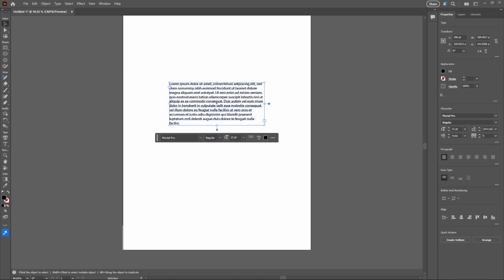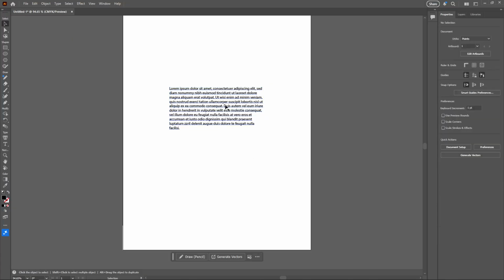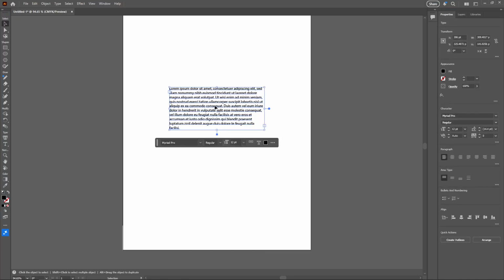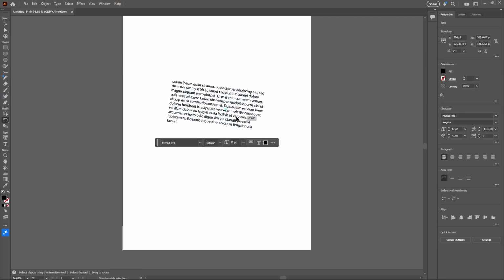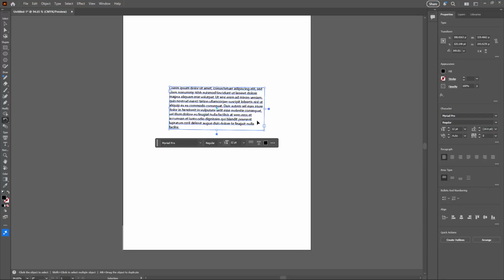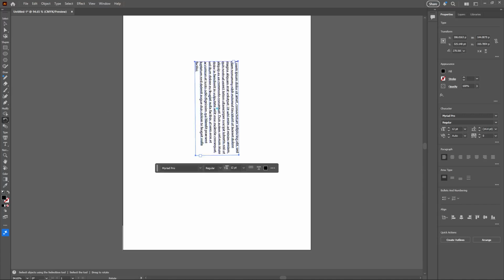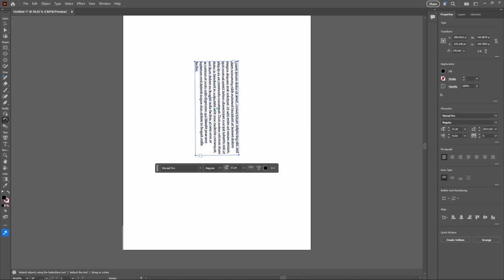How to Rotate Text in Adobe Illustrator [2026 Full Guide]